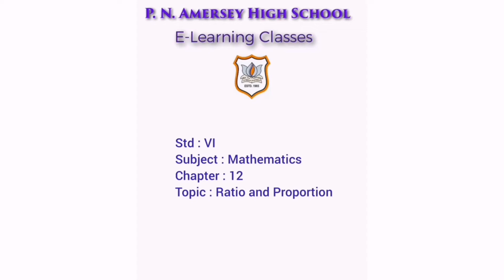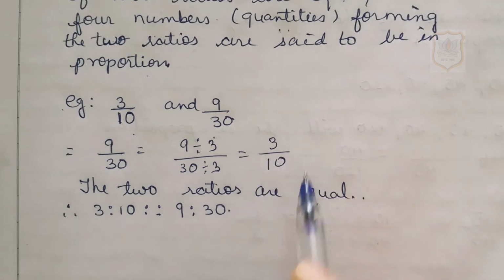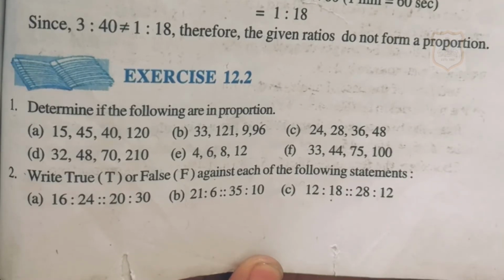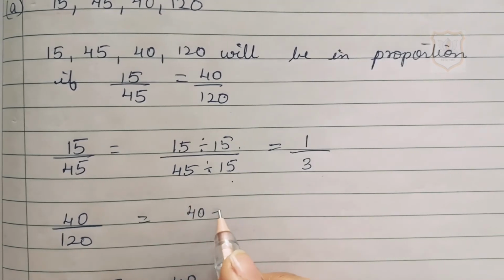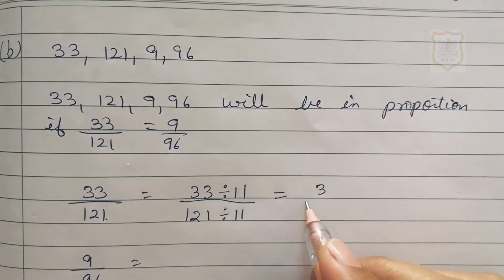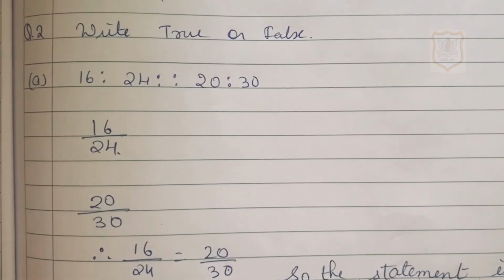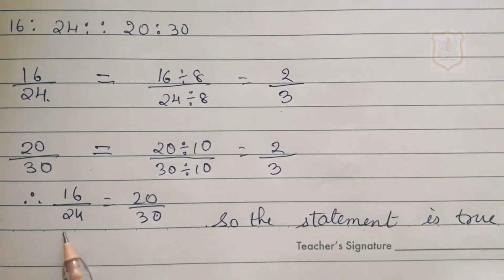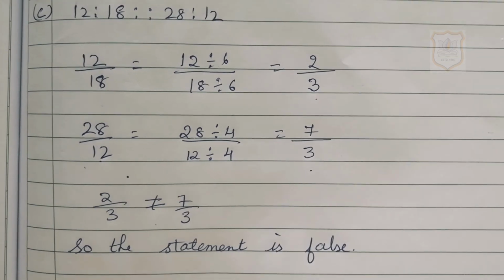STD VI MATHS CH 12